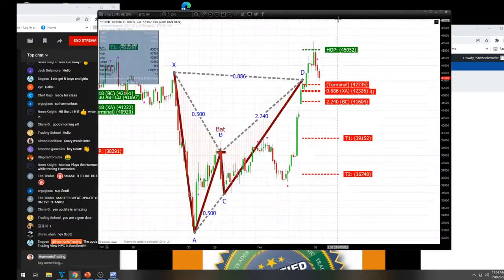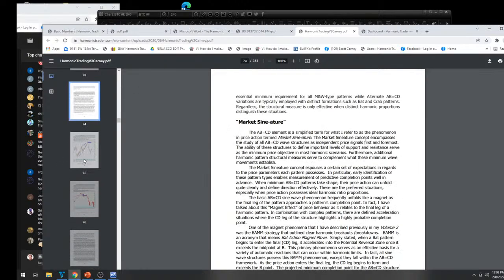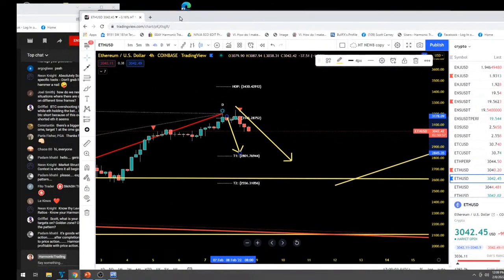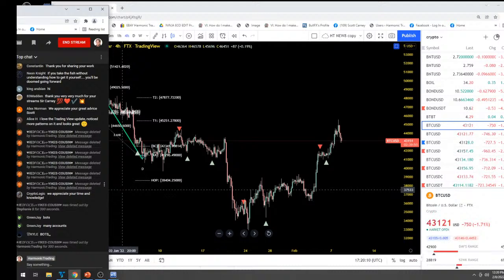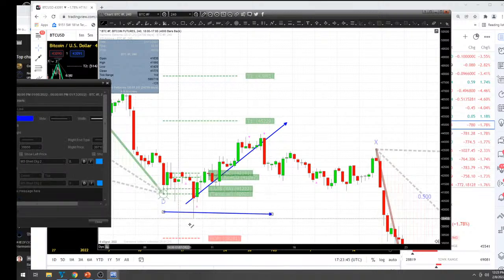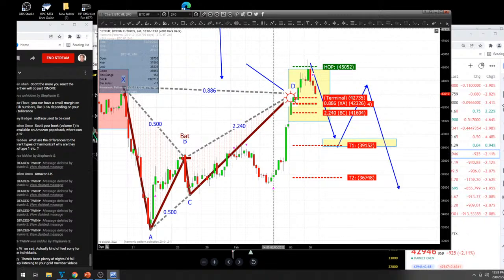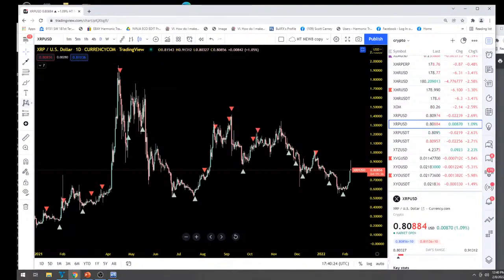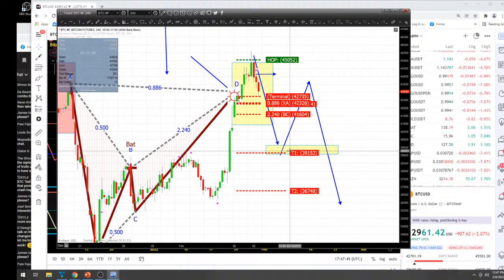Harmonic Pattern Podcast #43 with Scott Carney - Harmonic Pattern Learning Curve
Harmonic Pattern Podcast with Scott Carney and the Software.